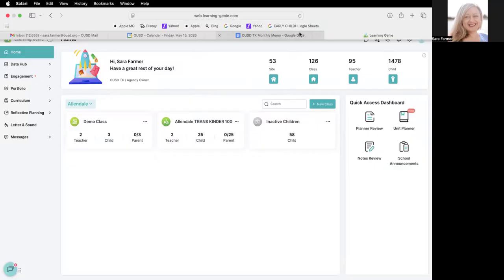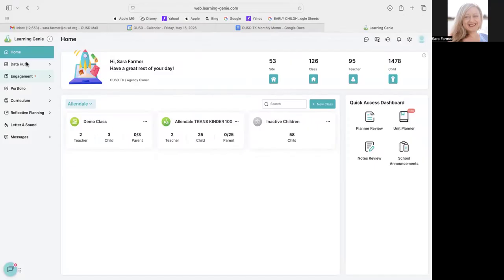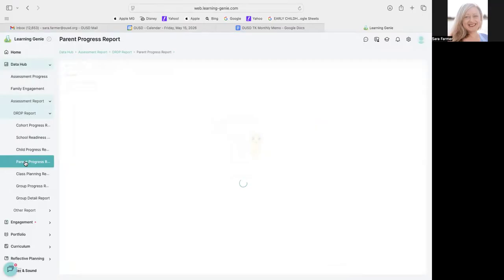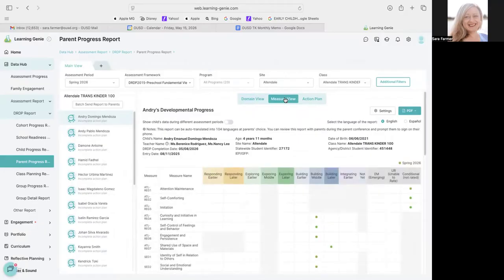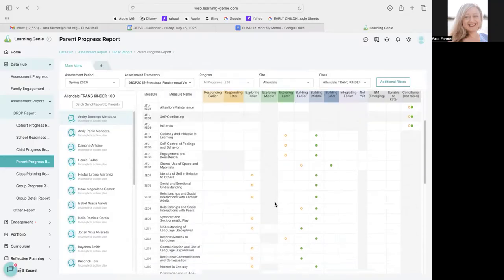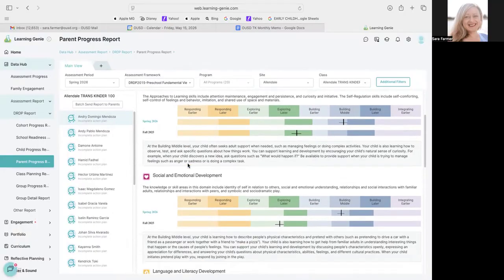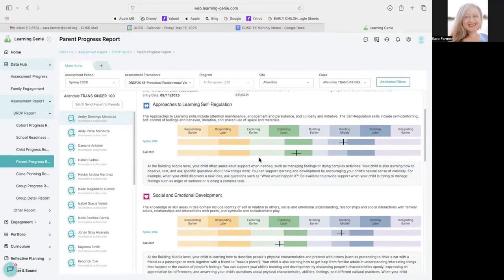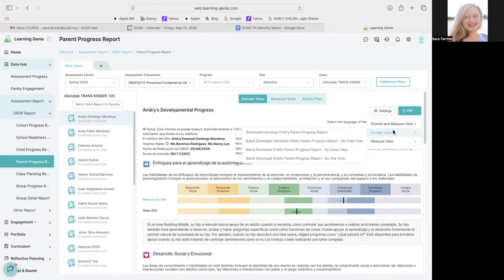Learning Genie.Parent Progress Report Tutorial